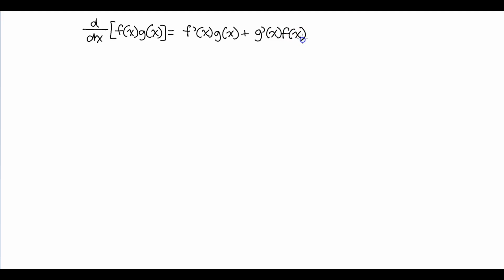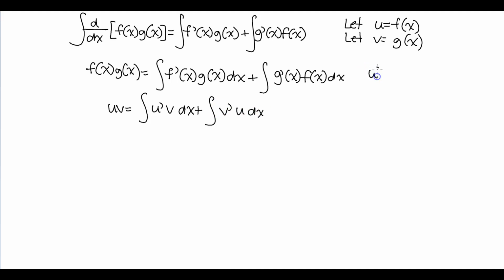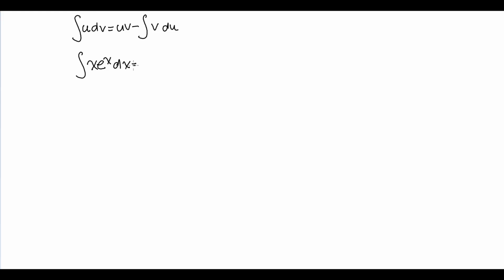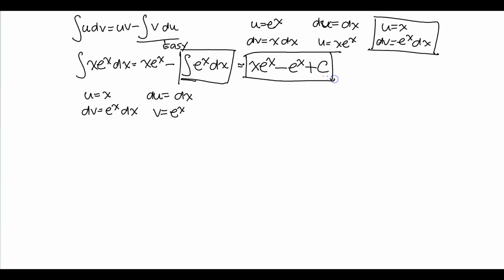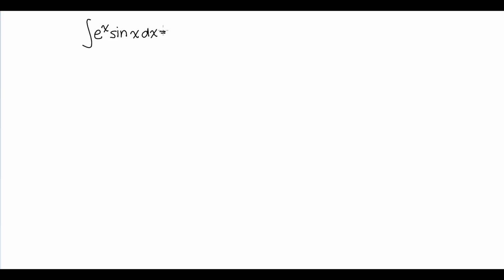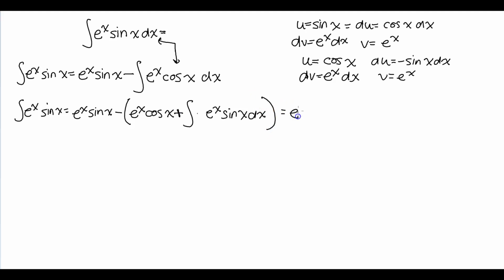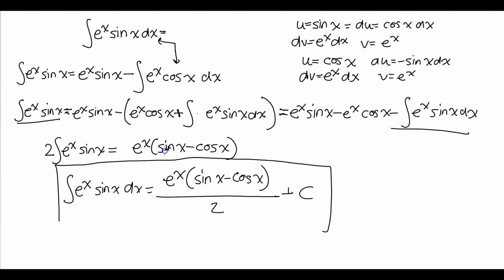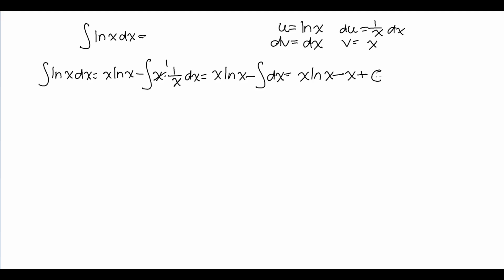Calculus 8.3 (BC): Integration by Parts